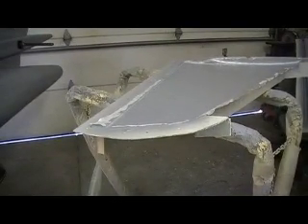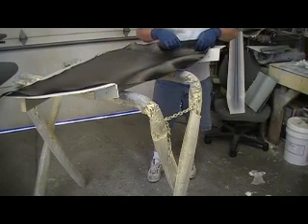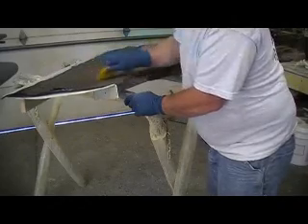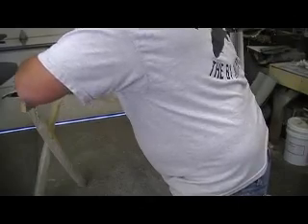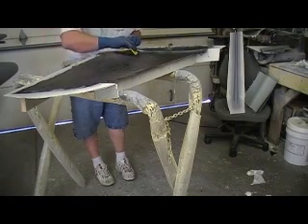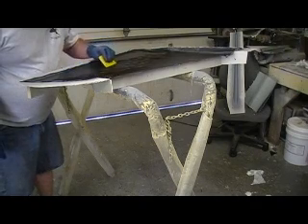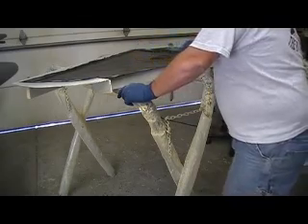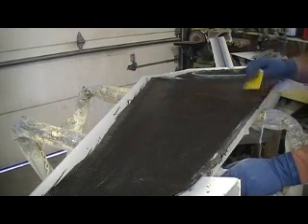how to build a rc jet B-1 Bomber # 171 pt 3